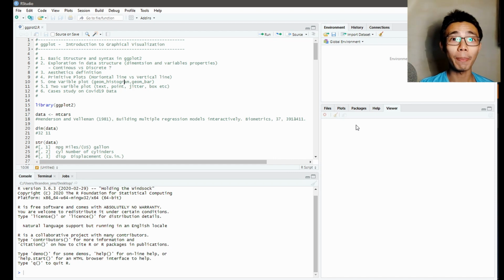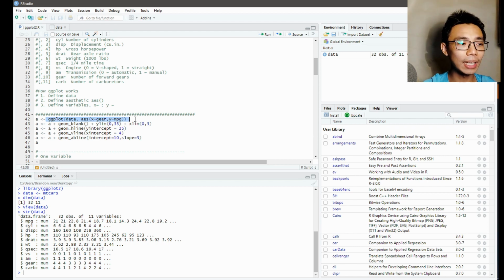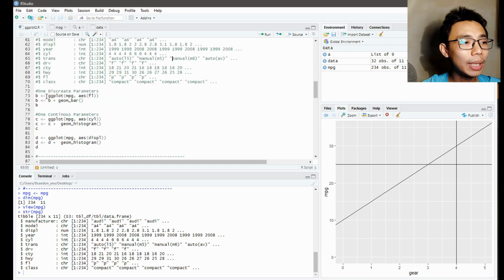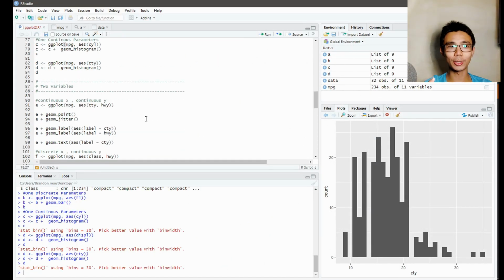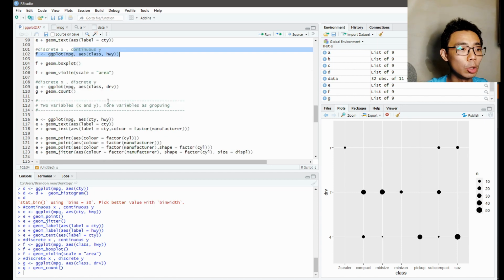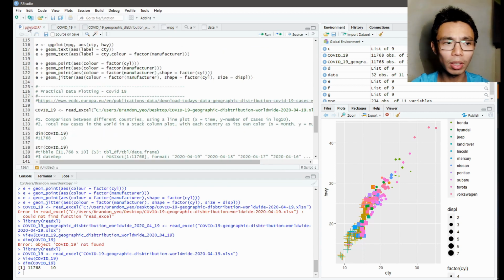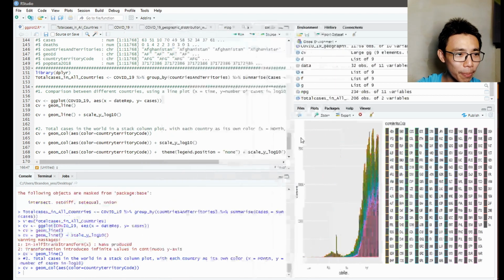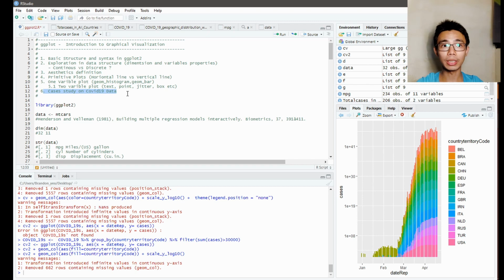How to use ggplot2 in R | A Beginner's RStudio Tutorial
Sorry for the click bait title, but I do hope this can reach a little more people. :P. You can also see me slowly dying because of the heat I am recording this on.